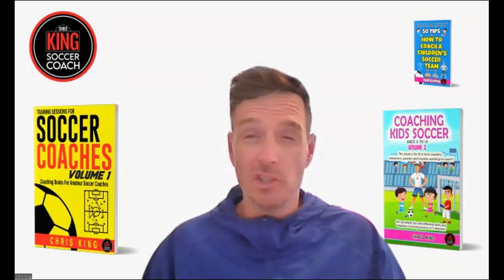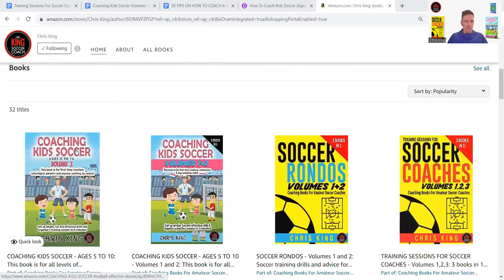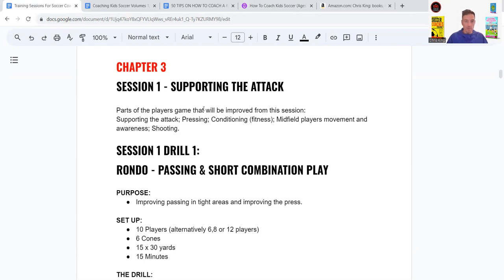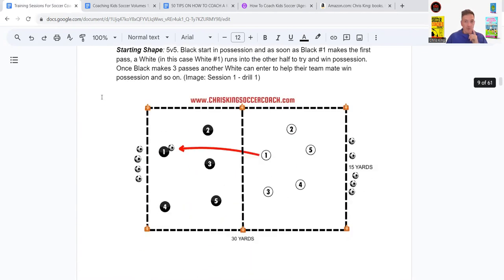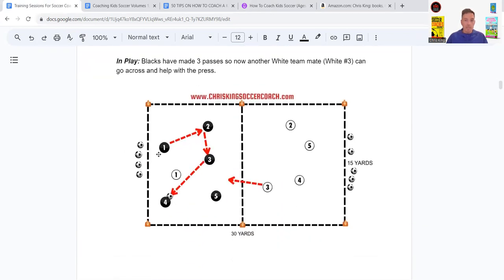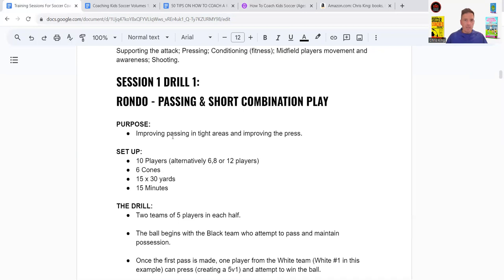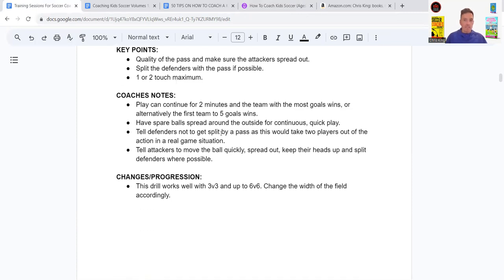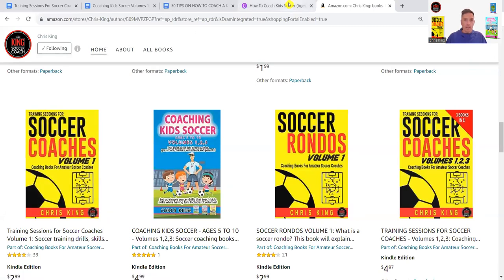Training Sessions For Soccer Coaches Volume 1 - Drill 1 "Supporting The Attack" rondo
⚽𝗦𝗘𝗦𝗦𝗜𝗢𝗡 𝟭 - 𝗦𝗨𝗣𝗣𝗢𝗥𝗧𝗜𝗡𝗚 𝗧𝗛𝗘 𝗔𝗧𝗧𝗔𝗖𝗞
From Chris King's soccer coaching book avaialable on Amazon"𝗧𝗿𝗮𝗶𝗻𝗶𝗻𝗴 𝗦𝗲𝘀𝘀𝗶𝗼𝗻𝘀 𝗙𝗼𝗿 𝗦𝗼𝗰𝗰𝗲𝗿 𝗖𝗼𝗮𝗰𝗵𝗲𝘀 𝗩𝗼𝗹𝘂𝗺𝗲 𝟭"

Parts of the players game that will be improved from this session:
Supporting the attack; Pressing; Conditioning (fitness); Midfield players movement and awareness; Shooting.

𝗦𝗘𝗦𝗦𝗜𝗢𝗡 𝟭 𝗗𝗥𝗜𝗟𝗟 𝟭:
𝗥𝗢𝗡𝗗𝗢 - 𝗣𝗔𝗦𝗦𝗜𝗡𝗚 & 𝗦𝗛𝗢𝗥𝗧 𝗖𝗢𝗠𝗕𝗜𝗡𝗔𝗧𝗜𝗢𝗡 𝗣𝗟𝗔𝗬
Improving passing in tight areas and improving the press.

⚽ 𝗦𝗘𝗧 𝗨𝗣:
10 Players (alternatively 6,8 or 12 players)
6 Cones
15 x 30 yards
15 Minutes

⚽ 𝗧𝗛𝗘 𝗗𝗥𝗜𝗟𝗟:
🌟Two teams of 5 players in each half.

🌟The ball begins with the Black team who attempt to pass and maintain possession.

🌟Once the first pass is made, one player from the White team (White #1 in this example) can press (creating a 5v1) and attempt to win the ball.

🌟Every 3 passes equal a goal and after each goal another player from the White team may enter to support the press (ie 5v2 once 3 passes [a goal] are made, 5v3 once 6 passes [2 goals] are made).

🌟If the White defenders win possession (or the ball goes out of play), they pass back into their waiting teammates in the opposite half and start passing and Black send a player in to create a 5v1.

⚽ 𝗞𝗘𝗬 𝗣𝗢𝗜𝗡𝗧𝗦:
- Quality of the pass and make sure the attackers spread out.
- Split the defenders with the pass if possible.
- 1 or 2 touch maximum.

⚽ 𝗖𝗢𝗔𝗖𝗛𝗘𝗦 𝗡𝗢𝗧𝗘𝗦:
- Play can continue for 2 minutes and the team with the most goals wins, or alternatively the first team to 5 goals wins.
- Have spare balls spread around the outside for continuous, quick play.
- Tell defenders not to get split by a pass as this would take two players out of the action in a real game situation.
- Tell attackers to move the ball quickly, spread out, keep their heads up and split defenders where possible.

⚽ 𝗖𝗛𝗔𝗡𝗚𝗘𝗦/𝗣𝗥𝗢𝗚𝗥𝗘𝗦𝗦𝗜𝗢𝗡:
This drill works well with 3v3 and up to 6v6. Change the width of the field accordingly.
Starting Shape: 5v5. Black start in possession and as soon as Black #1 makes the first pass, a White (in this case White #1) runs into the other half to try and win possession. Once Black makes 3 passes another White can enter to help their team mate win possession and so on. (Image: Session 1 - drill 1)

Chris King Soccer Coach

𝗦𝗼𝗰𝗰𝗲𝗿 𝗰𝗼𝗮𝗰𝗵𝗶𝗻𝗴 𝗺𝗮𝘁𝗲𝗿𝗶𝗮𝗹 𝗮𝘃𝗮𝗶𝗹𝗮𝗯𝗹𝗲:
𝘼𝙢𝙖𝙯𝙤𝙣 𝙨𝙤𝙘𝙘𝙚𝙧 𝗰𝗼𝗮𝗰𝗵𝗶𝗻𝗴 𝙗𝙤𝙤𝙠𝙨